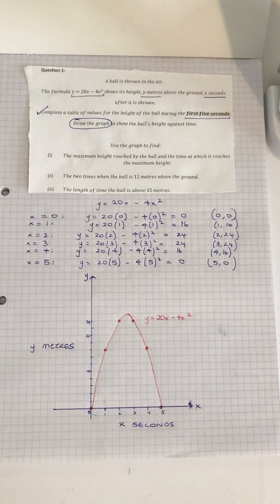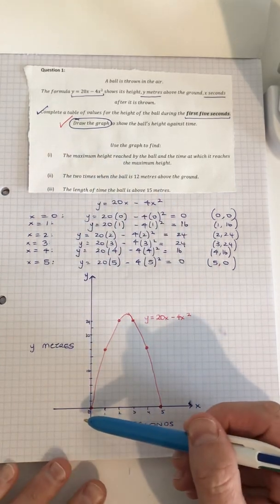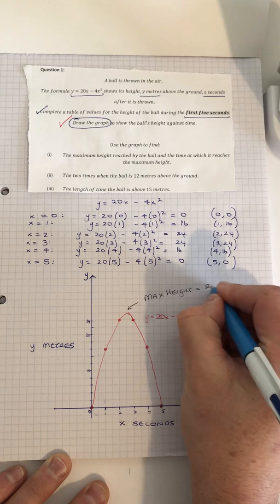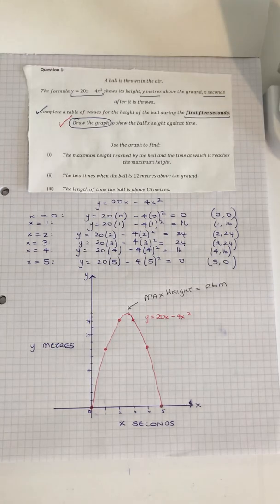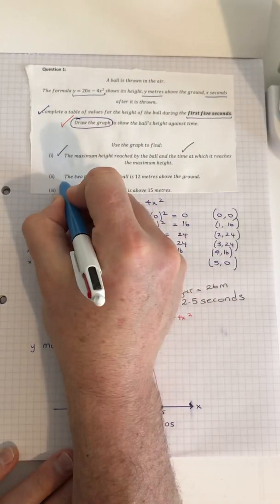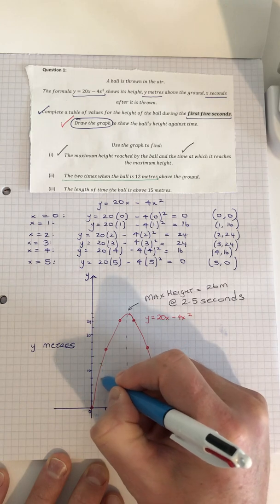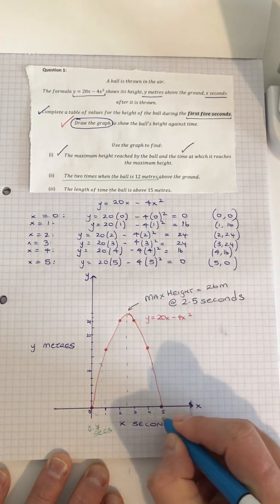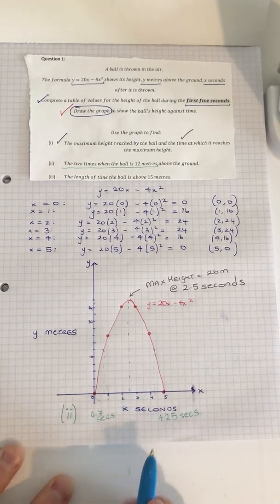Real Quadratic Ball Question 1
JC2